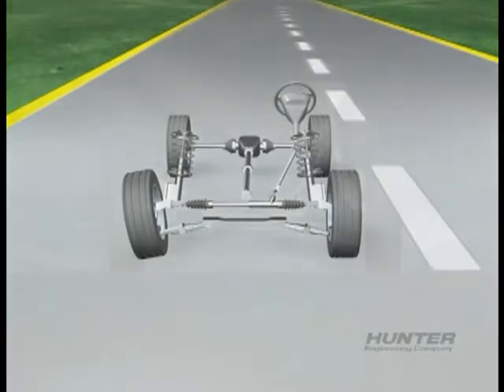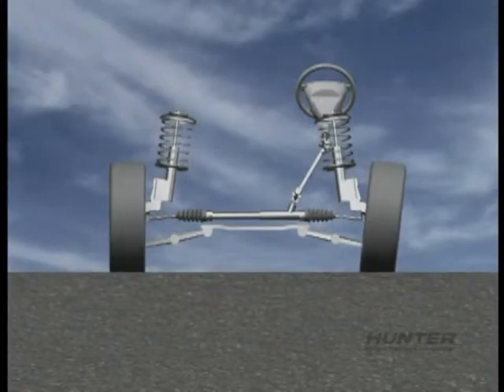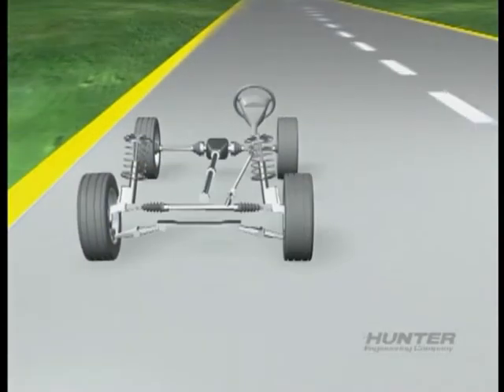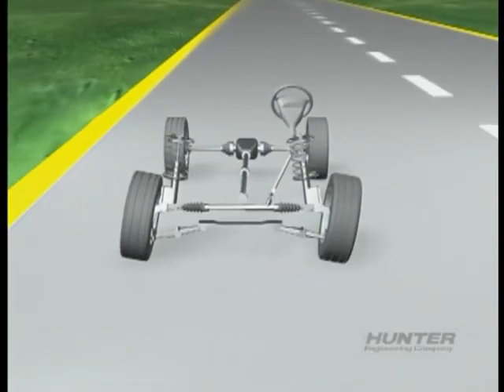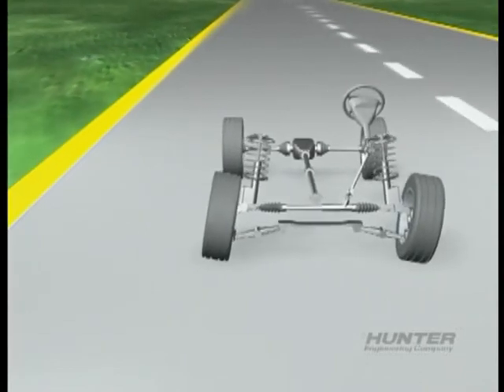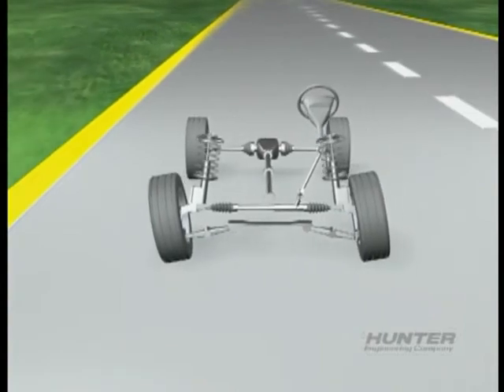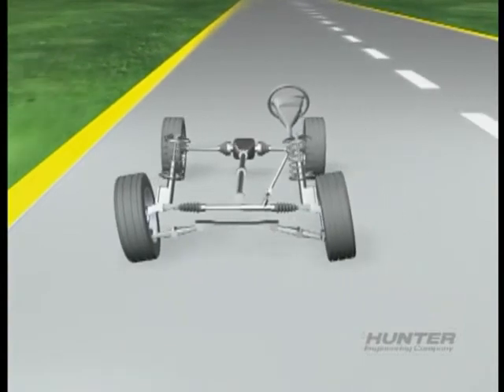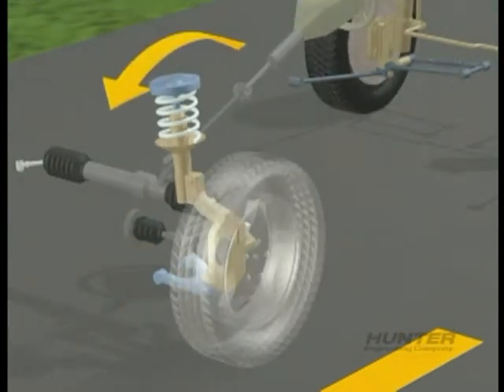Diamond Tire - Why Do Cars Need Alignment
Diamond Tire Center
1133 E. Francisco Blvd.